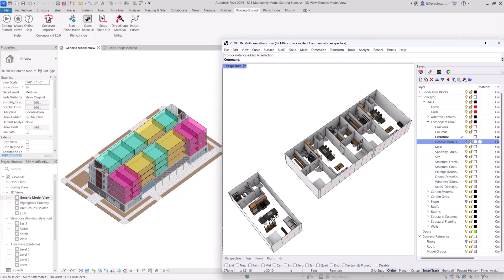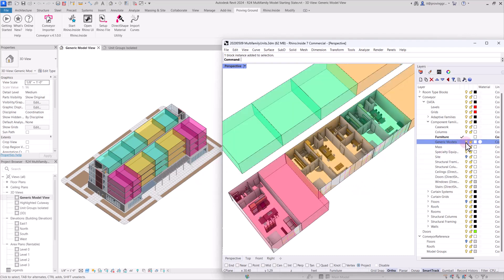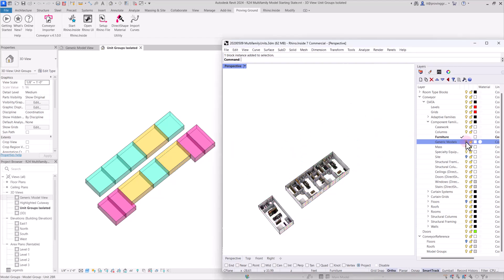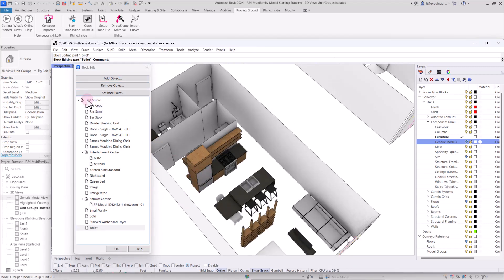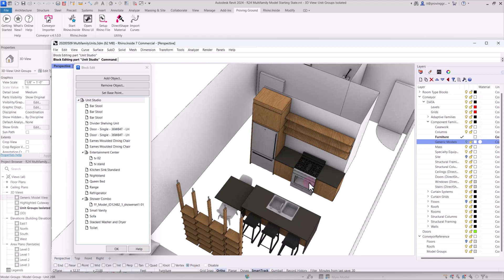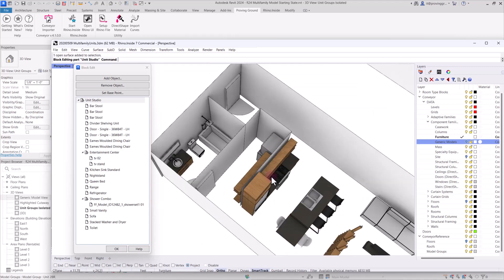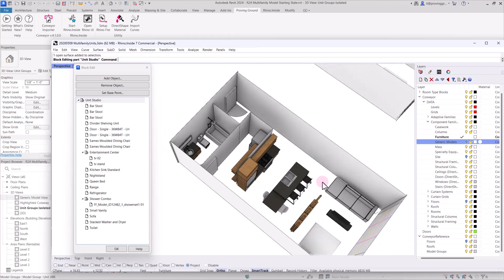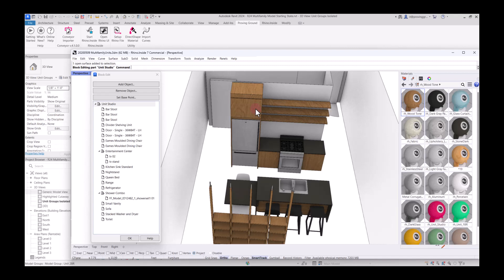Conveyor Rhino + Revit Learning Series - Part 3 - Setting up the Rhino File